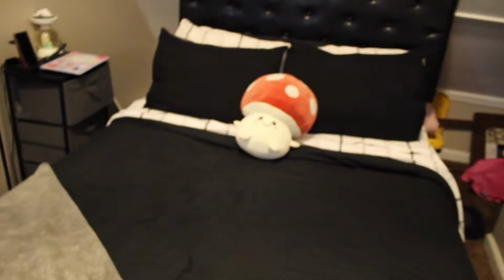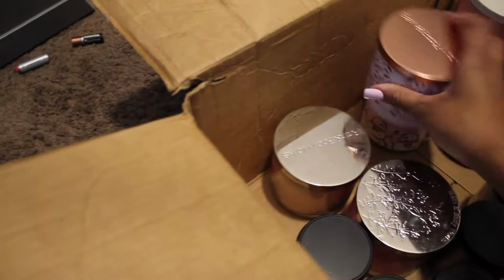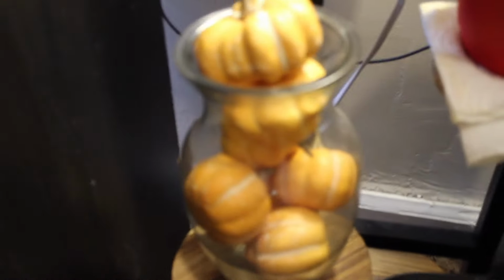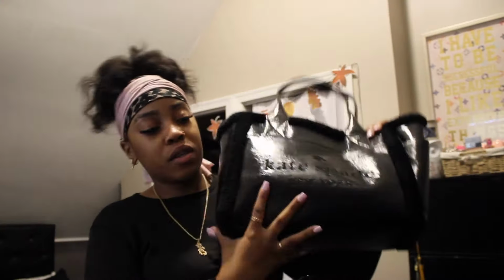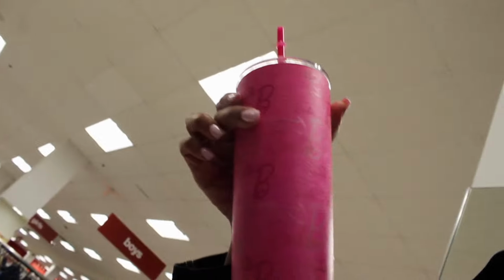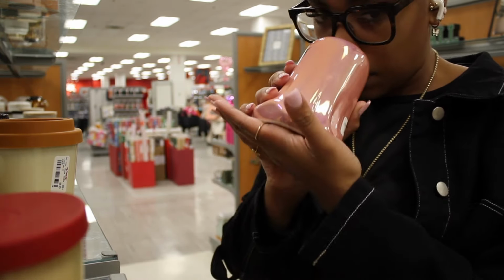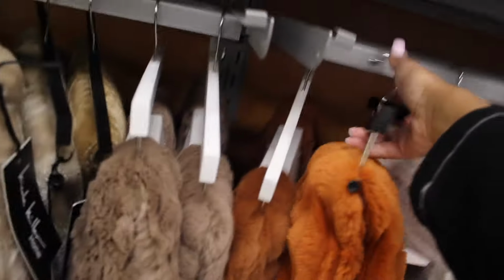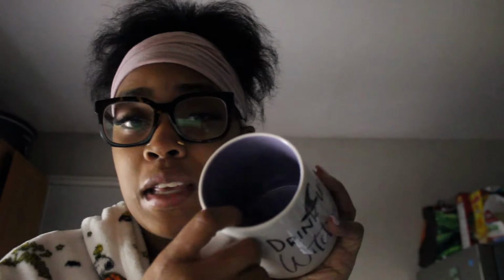Fall diaries 001🍁decorating for fall + shopping for fall decor